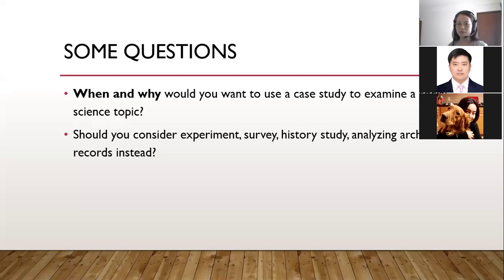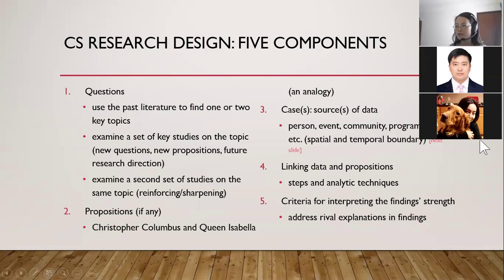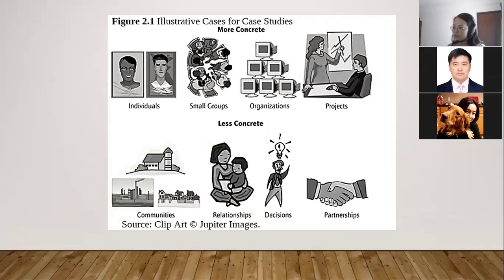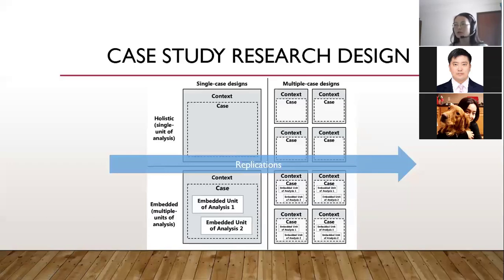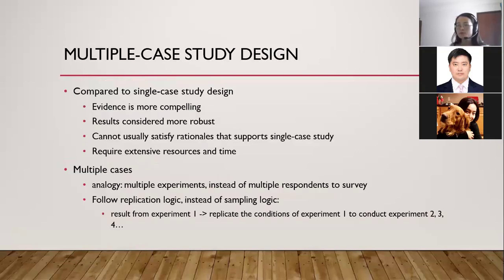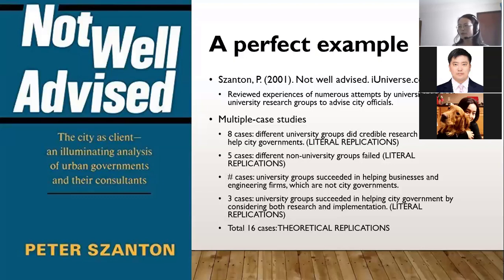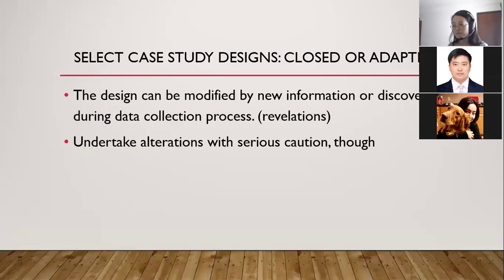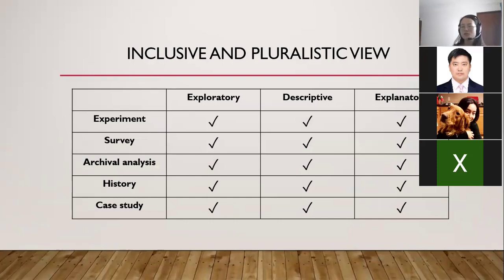EP04 - Case Study Part 02/05: when to use case study and how to identify cases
Presentor: Dr. Jingjing Lin
Introduction: How did officials go corrupted in a high-income country like the Netherlands? Why did Soviet assemble missiles in Cuba? How did the swine flue develop into an epidemic with immunization of 40 million Americans in 1976? All these how and why questions were perfectly tackled by using case study as a research approach. This short sharing session will introduce what is case study, types of case study, and how to pick case(s), etc.

Follow up videos on case study:
EP08 - Case Study Part 03/05 [KyotoU Research Methodology Group]